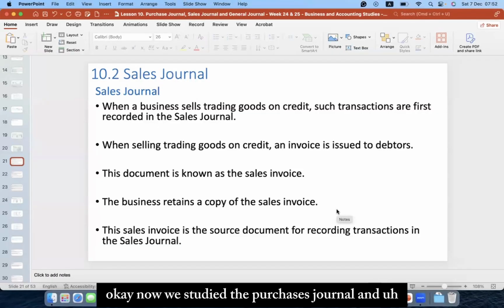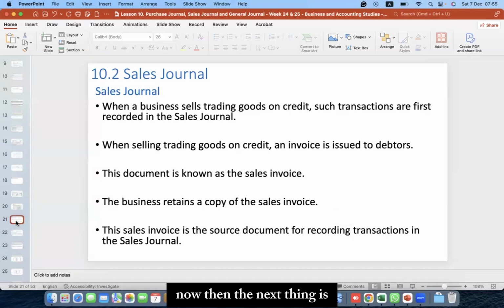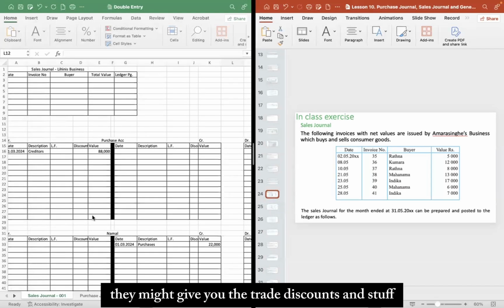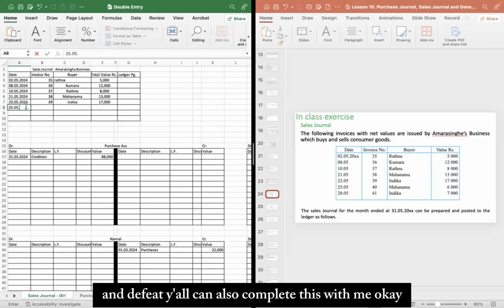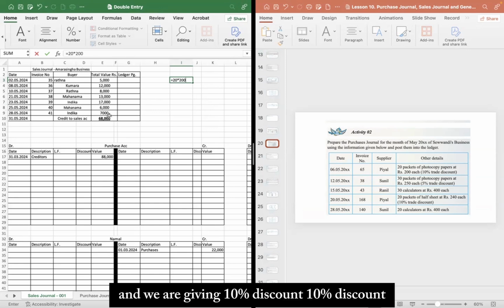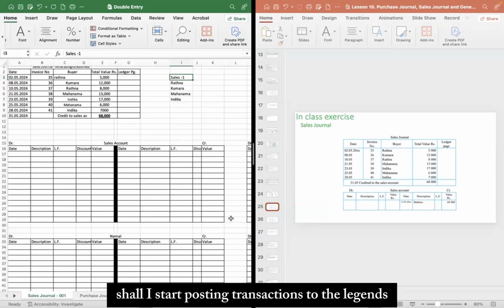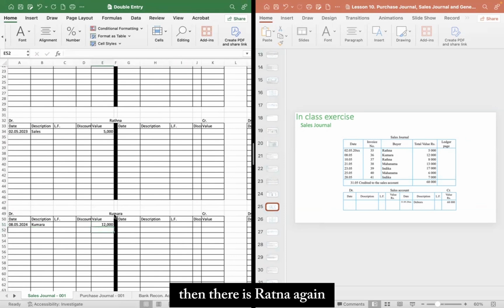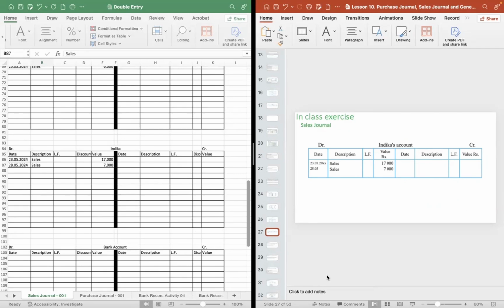Sales Journal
🧾 Sales Journal Explained | Recording Credit Sales in Accounting 📘

In this video, we explain the Sales Journal — one of the important prime entry books used to record credit sales of goods. Ideal for commerce students and beginners in accounting, this lesson will help you understand:

✅ What is a Sales Journal?
✅ Why and when it is used
✅ Format and structure of the Sales Journal
✅ Step-by-step examples of recording credit sales

This video will help you grasp the basics of how businesses keep track of their credit sales in a proper and organized way.

📚 Perfect for school accounting lessons and exam preparation.